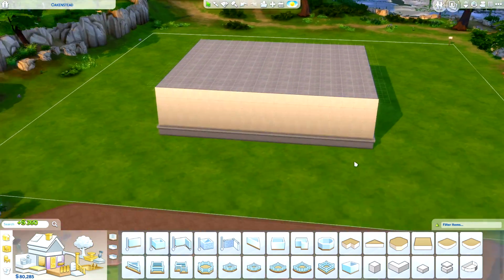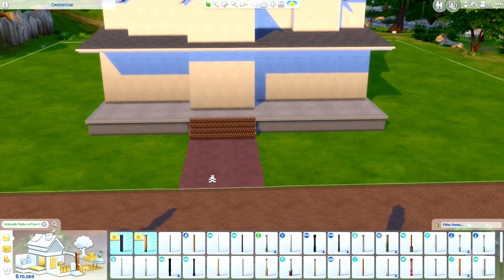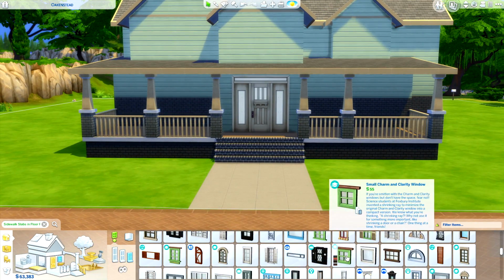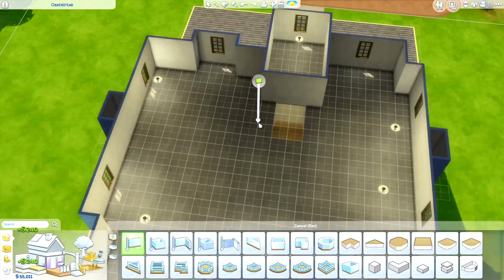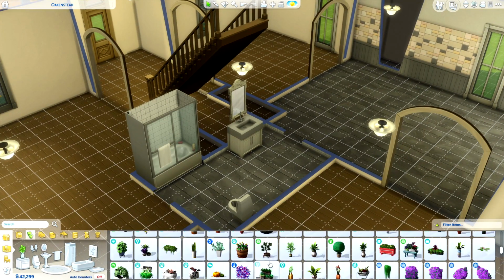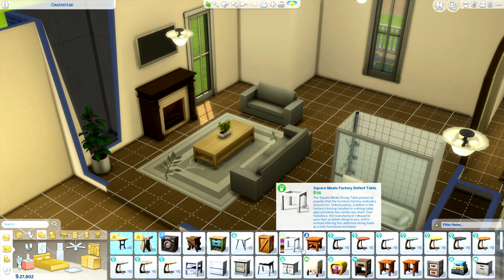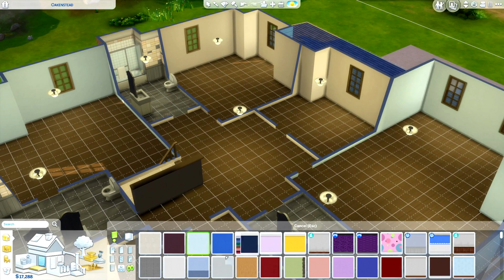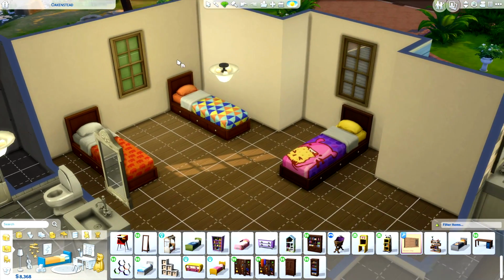BUILDING A NEW 100 BABY CHALLENGE HOME!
JADA FINALLY GETS HER DREAM HOME!

Finally, Jada has worked her way up to the big leagues we have created her forever home!